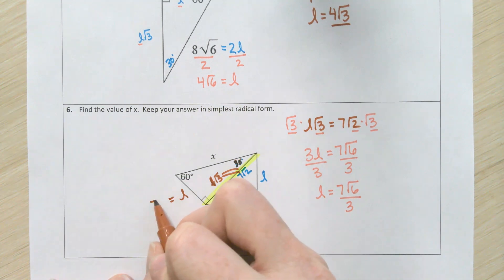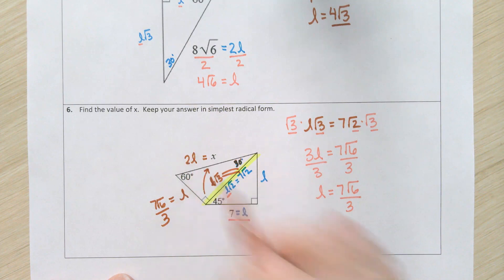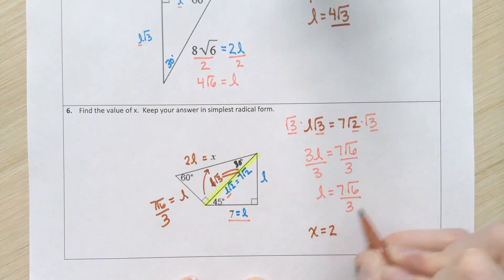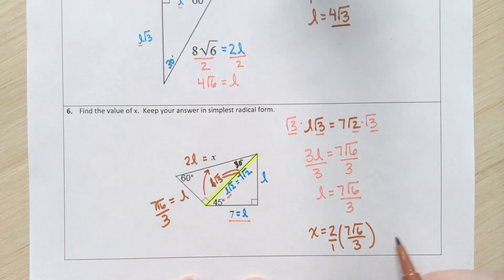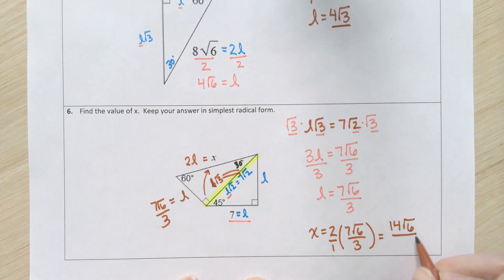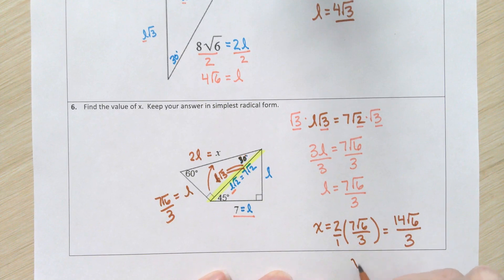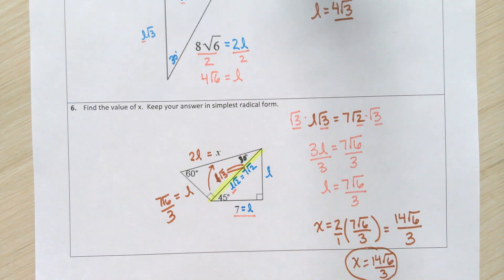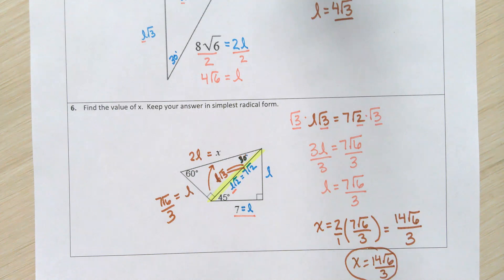IC52 Full Lesson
Combining special right triangles; 45-45-90; 30-60-90